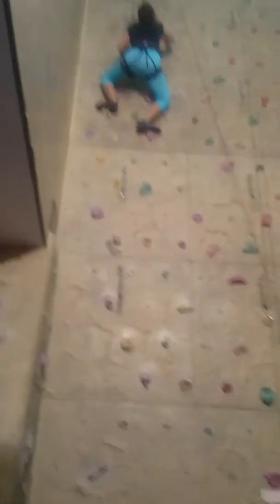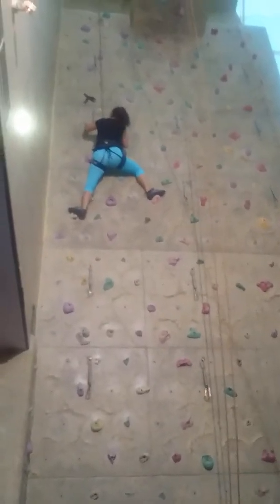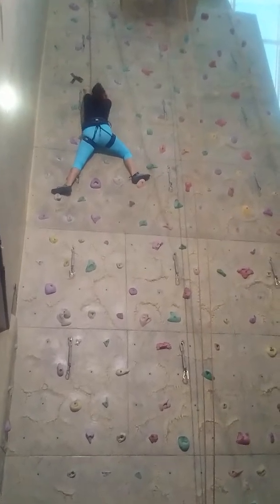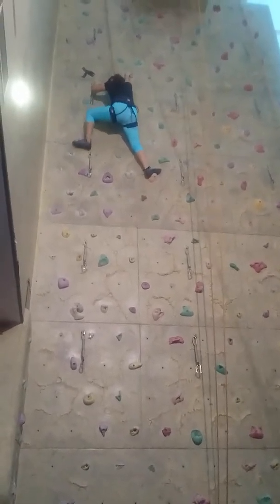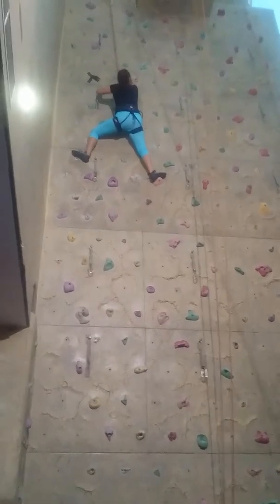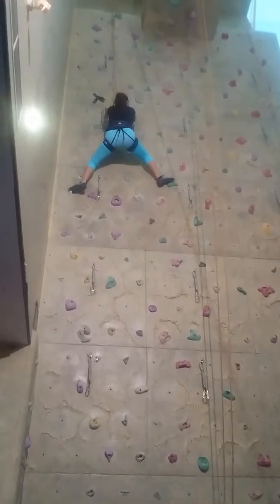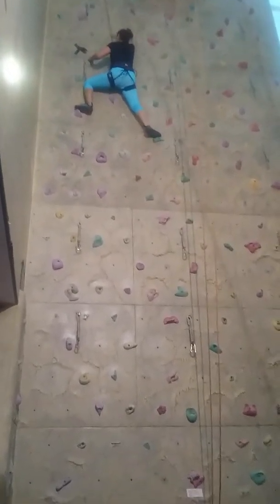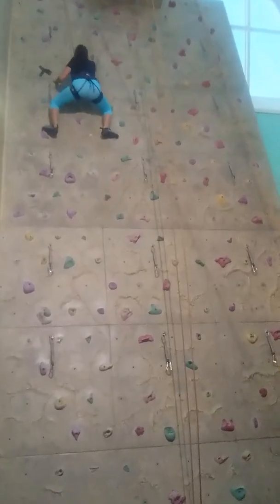Climbing session @Pharaoh's Club - Wafi Pyramids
It was tough but it was amazingly fun! 👊👍 a must try for adventure seeker😉